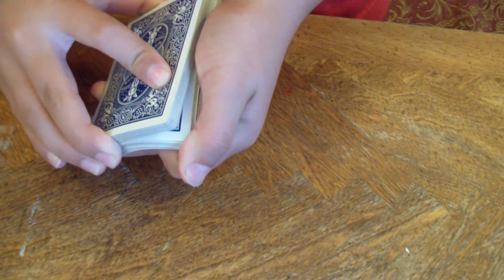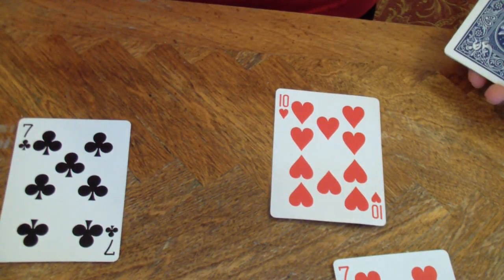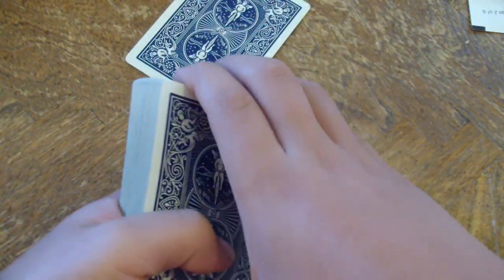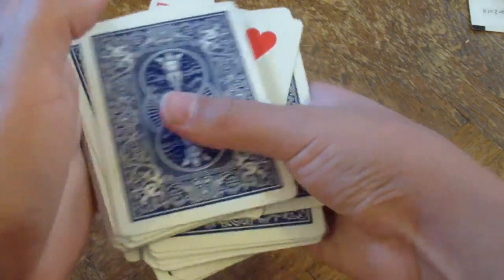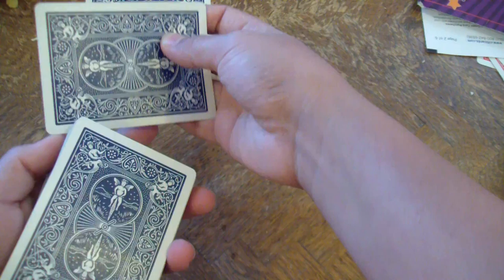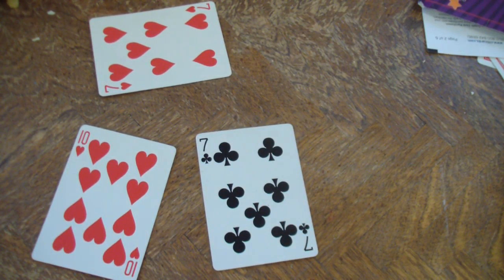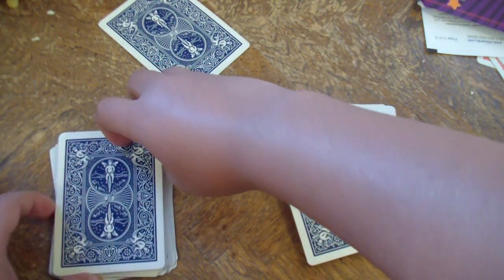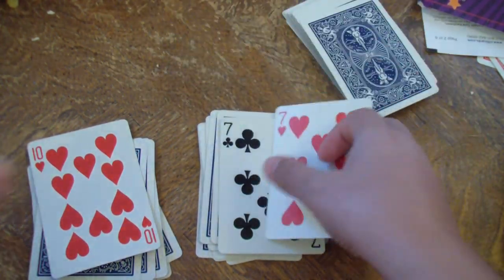Really cool sandwich trick Performance and tutorial!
This is a really cool sandwich trick.